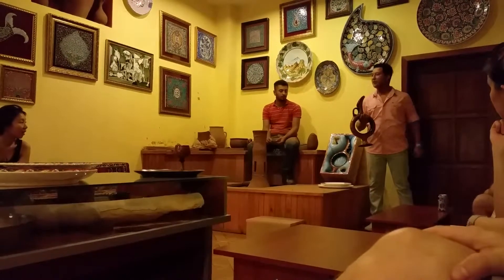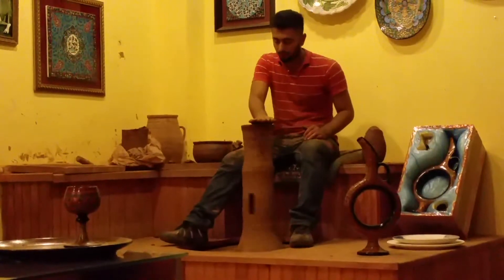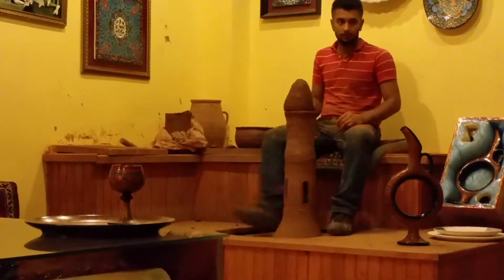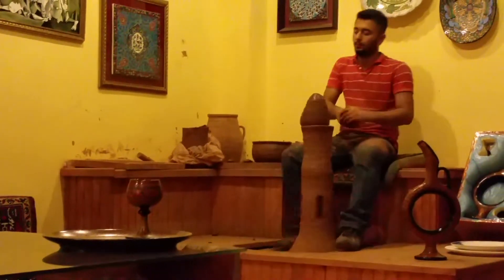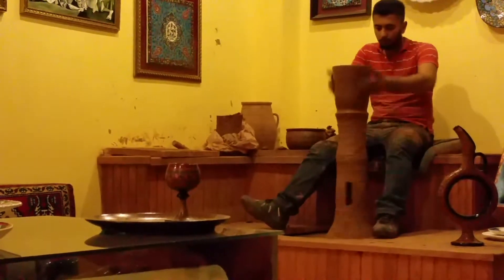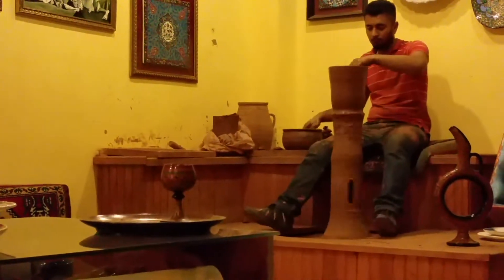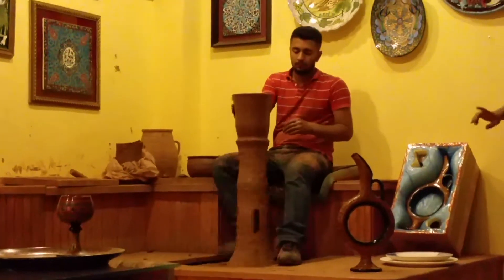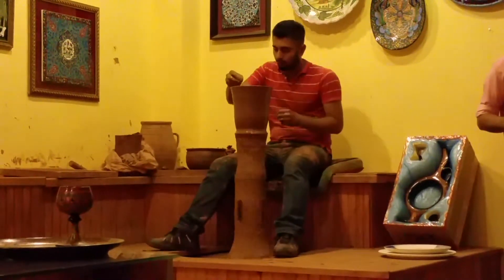20150728 History & Adventure Tour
Tour: Cappadocia full day group tour, History & Adventure Tour, •Pick up from your hotel at 10:10 •Hike in

Rose Valley (3 km) •Pasabag - Monks Valley •Lunch •Kaymakli Underground City •Drop-off at the hotel